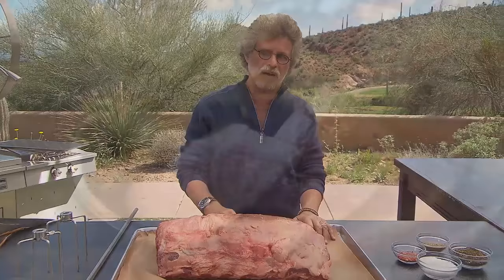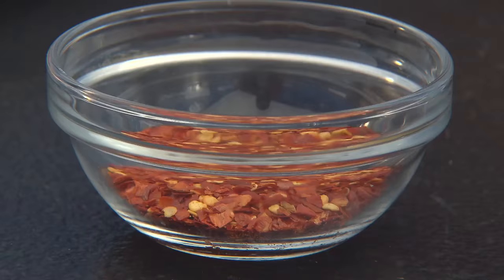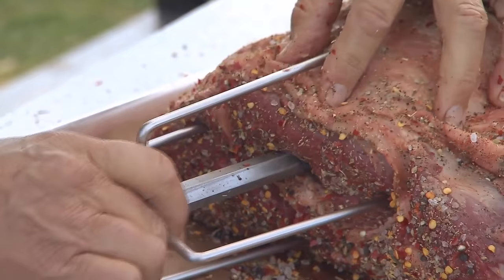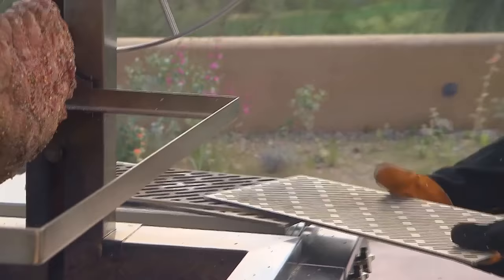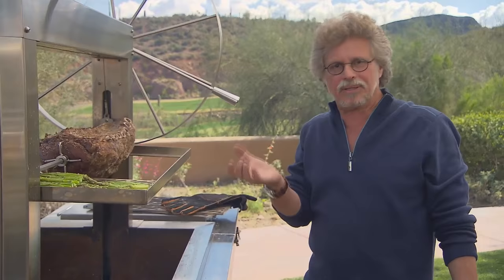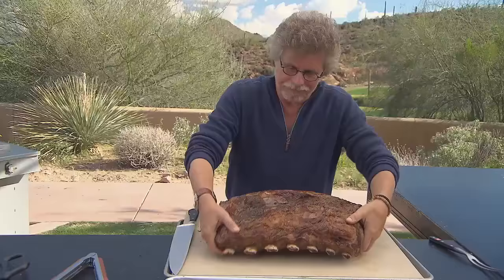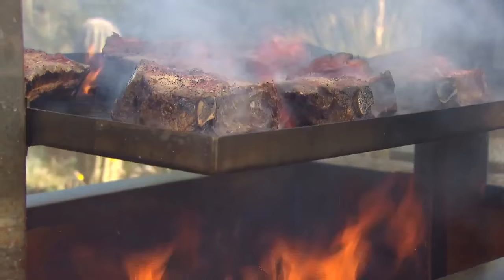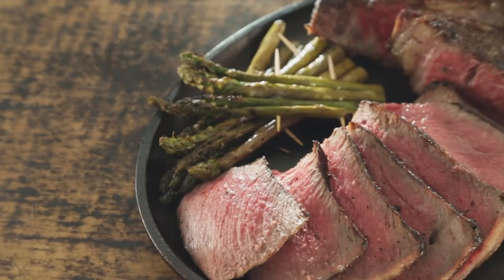Steven Raichlen Roasts a 22lb Prime Rib on the Kalamazoo Gaucho Grill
Barbecue and grilling expert Steven Raichlen featured the Kalamazoo Gaucho Grill on his latest television series Project Smoke. Watch as he rotisserie-roasts a beautiful 22lb prime rib over a wood fire on the Argentinian-style grill. After smoke-roasting the meat for several hours, Raichlen takes it off the spit and carves it into monster steaks. He then finishes the steak off by searing them directly on the grill grates over the wood fire.